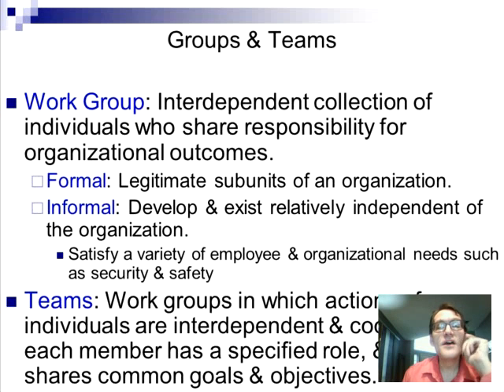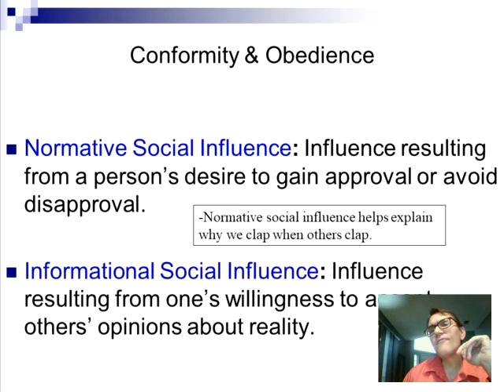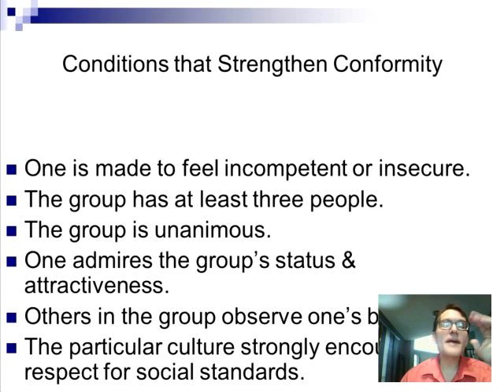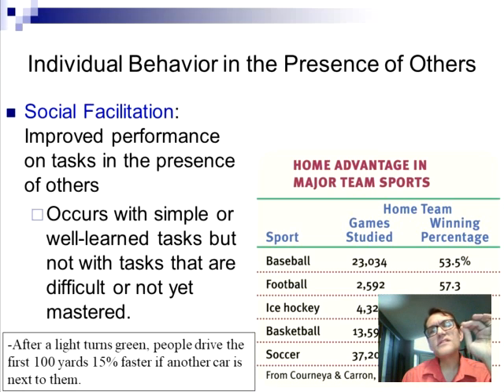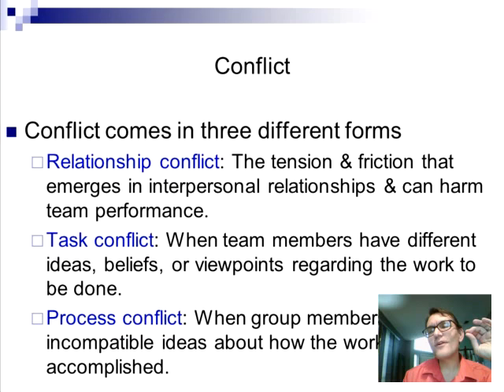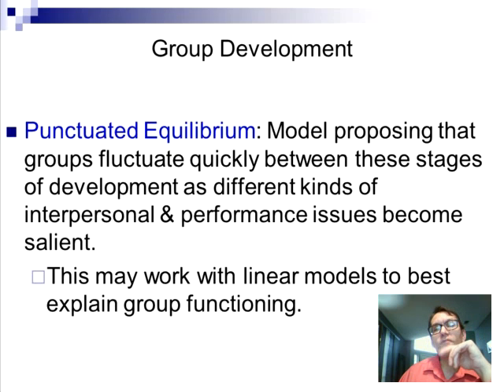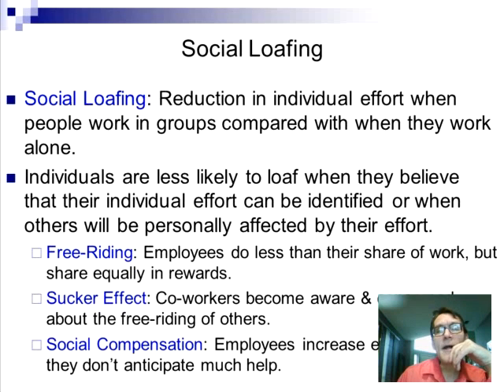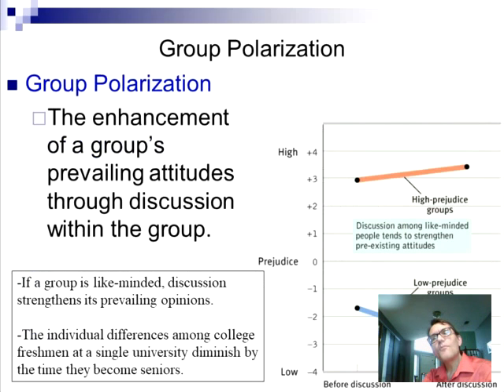Topic 12 1 Groups & Teams